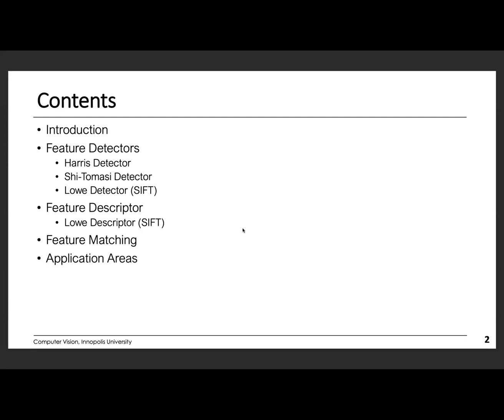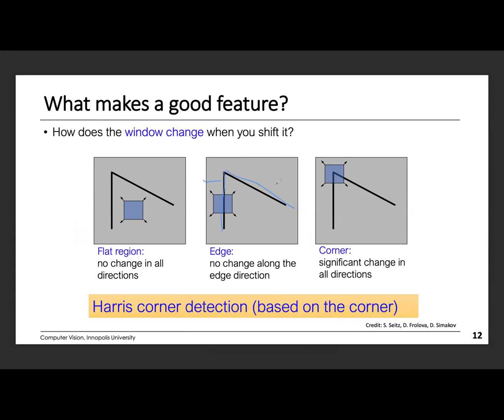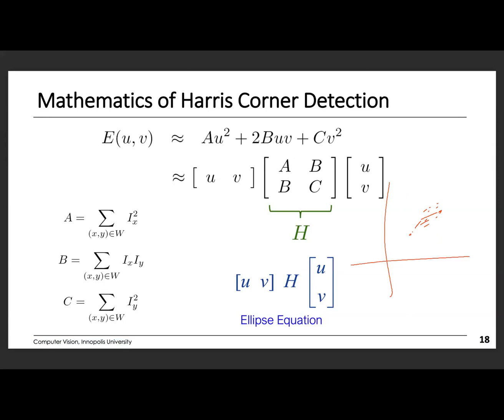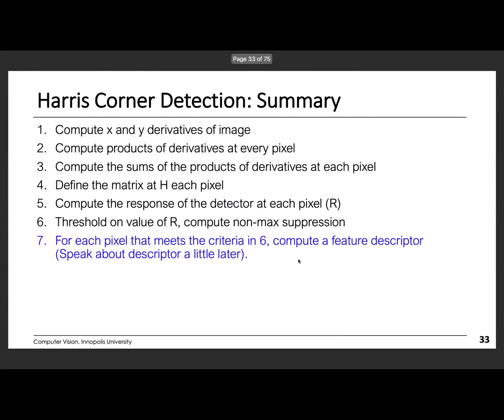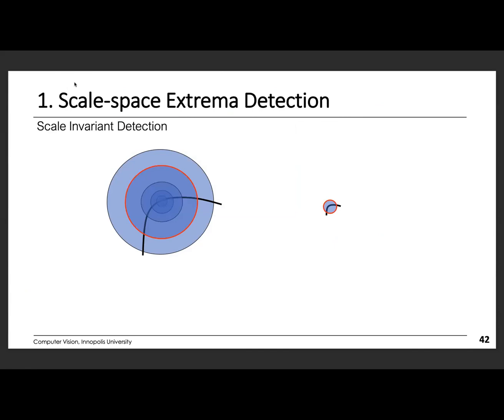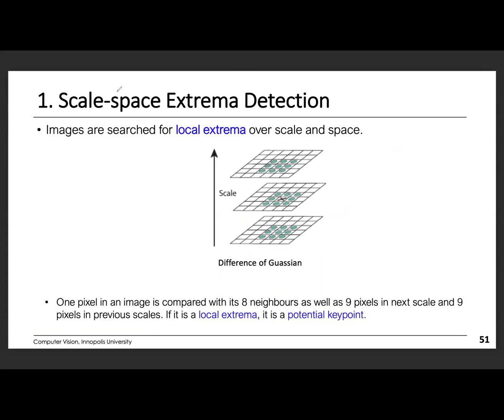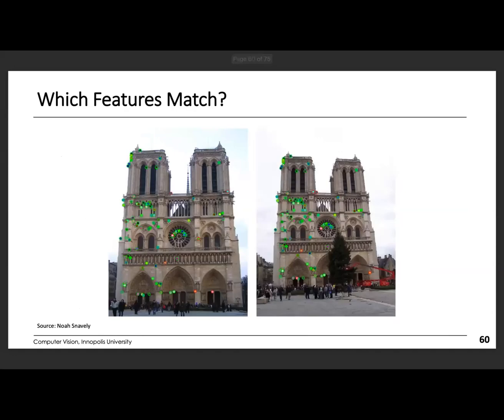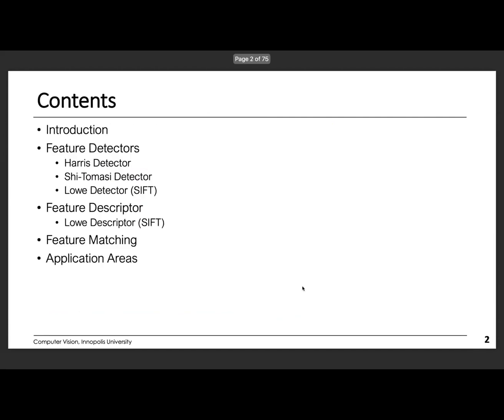CV - Image Features